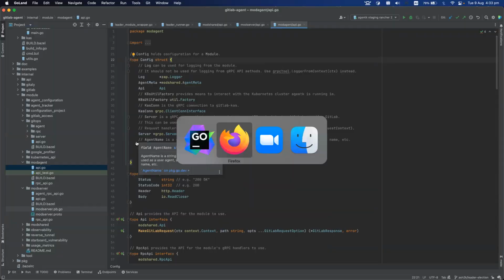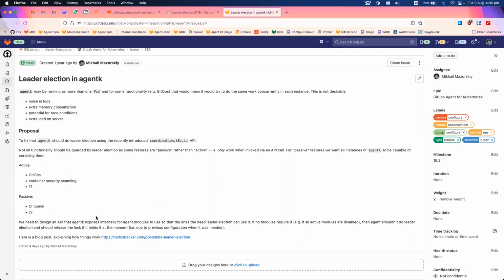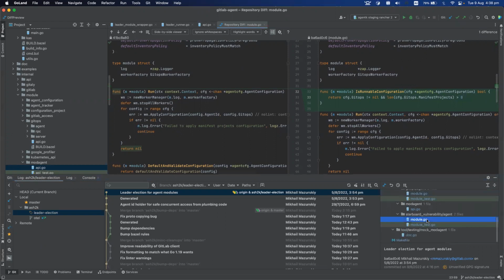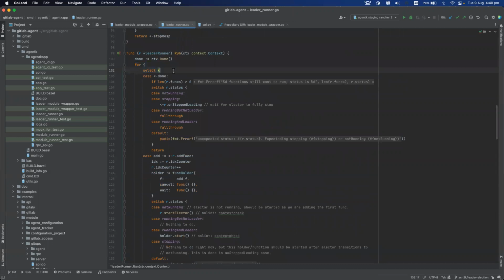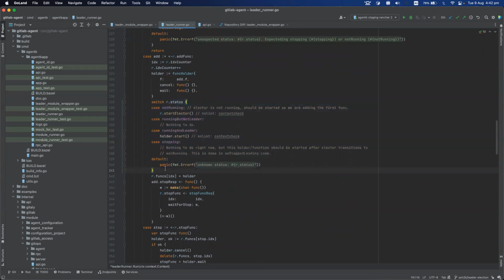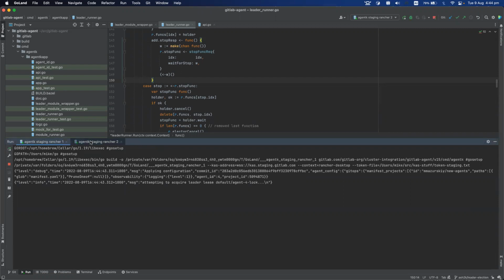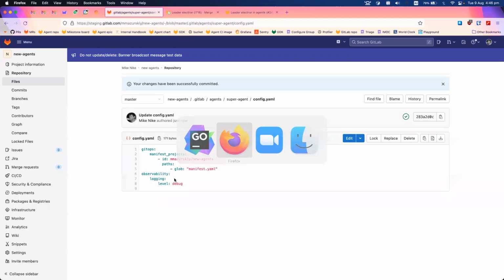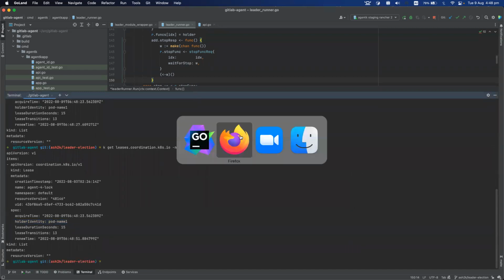GitLab Agent for Kubernetes: leader election MR overview